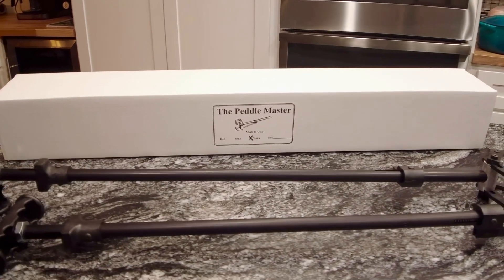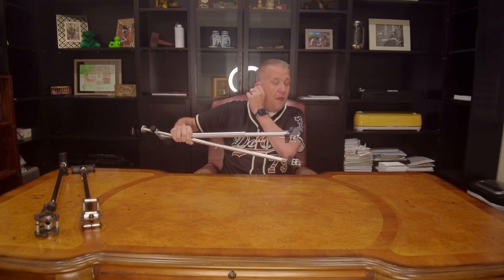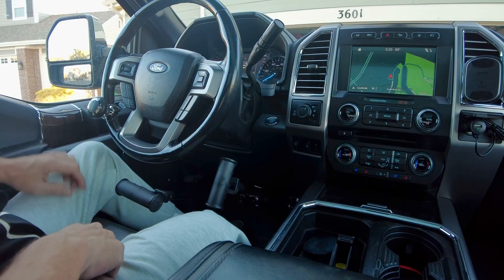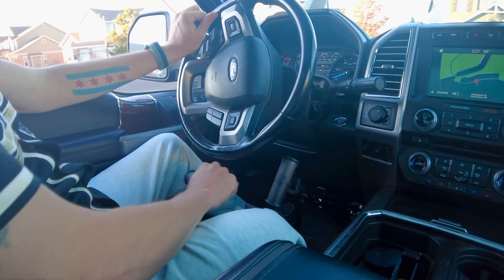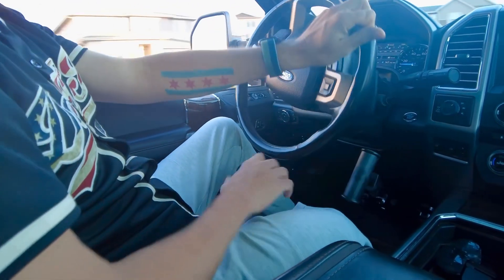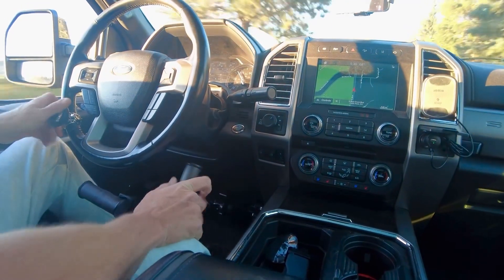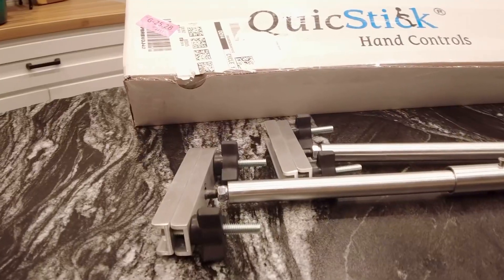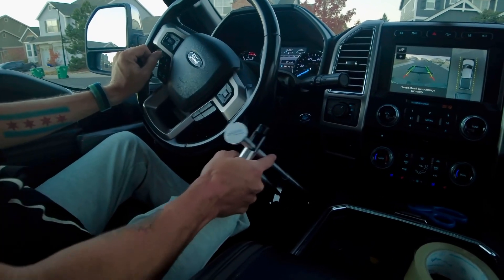Peddle Master & QuicStick Car Hand Controls - Compare & Review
I tested the top two portable hand control systems on the market, the Peddle Master and QuicStick systems. This video will compare and review the two systems, and shows both in use to allow you to make a better decision as to which system is best for your needs!